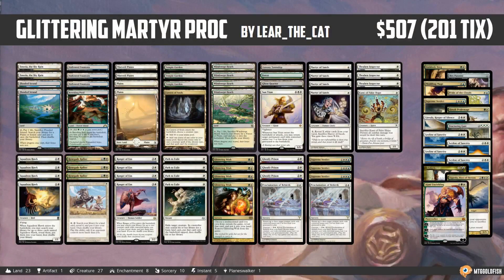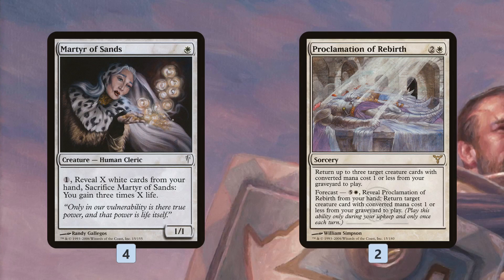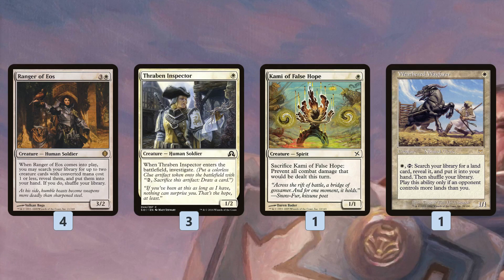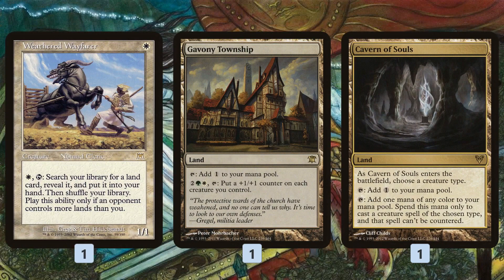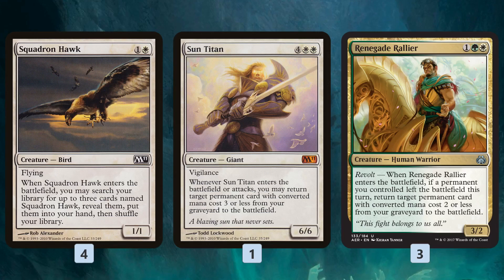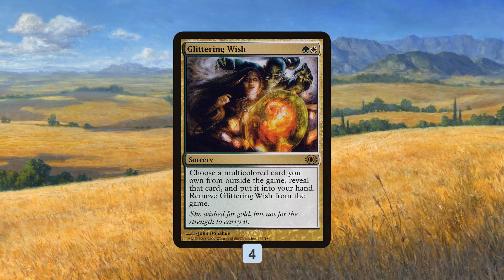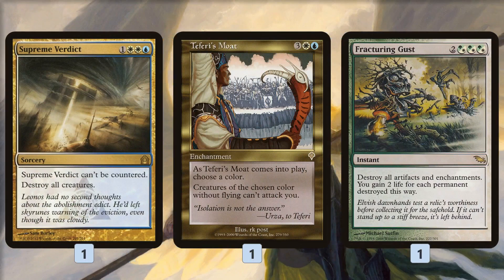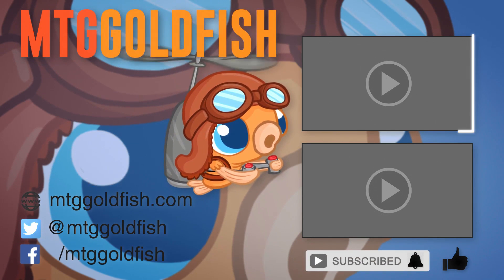Instant Deck Tech: Glittering Martyr Proc (Modern)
We've seen Martyr Proc decks in Modern before, but today's deck comes with a twist - four main deck copies of Glittering Wish which let's us play a bunch of multicolor sideboard sliver bullets as if they were in our main deck! It's Glittering Martyr Proc!